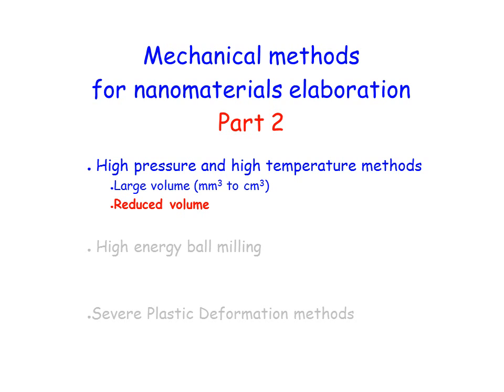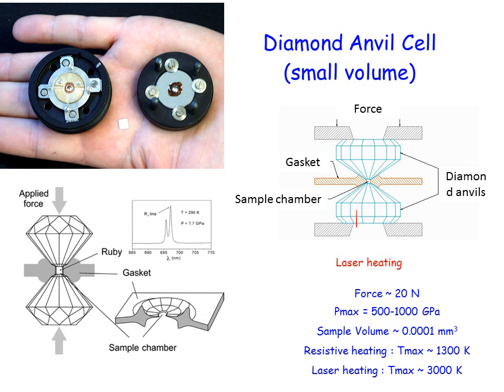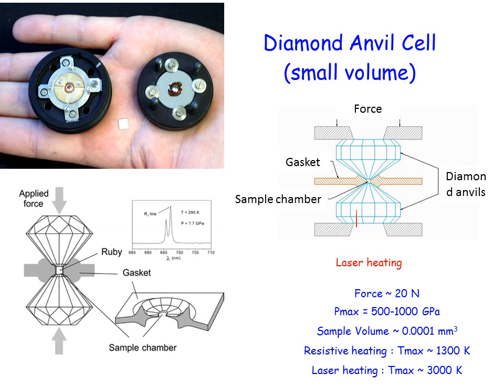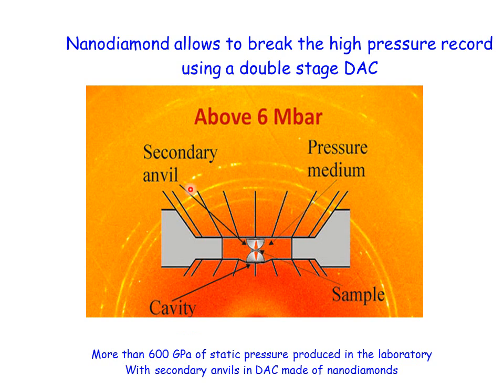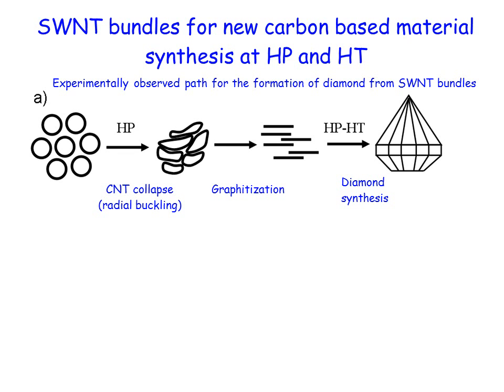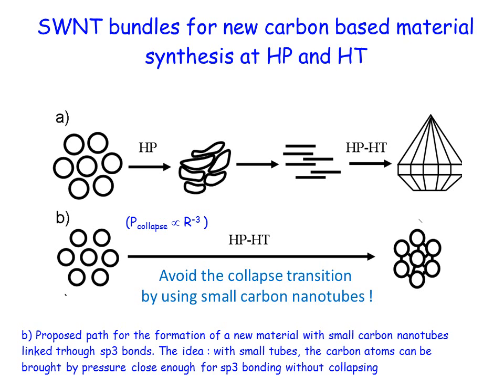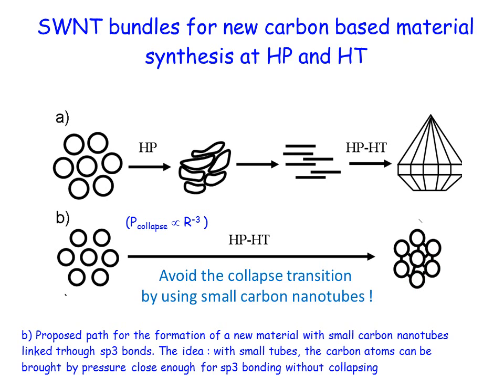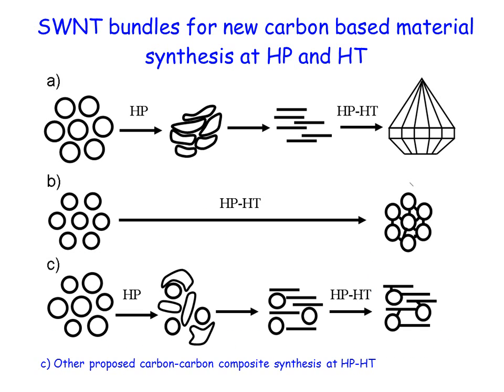Mechanics Nanomaterial Elaboration Part 2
Nanomechanics. Elaboration of Nanomaterials using mechanical methods. Part 2. Small volume High Pressure and High Temperature methods. Diamond anvil cell.